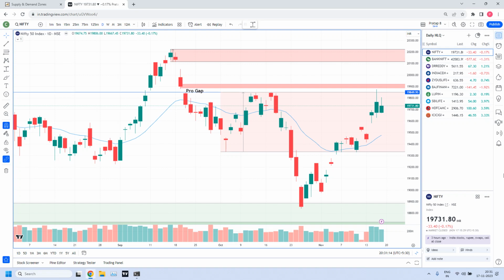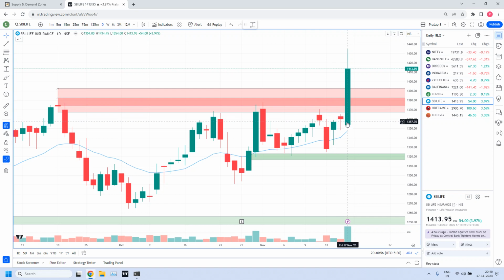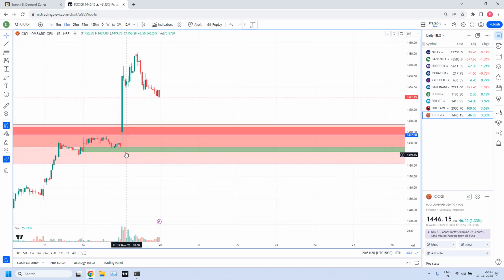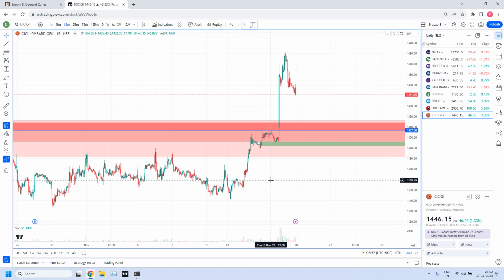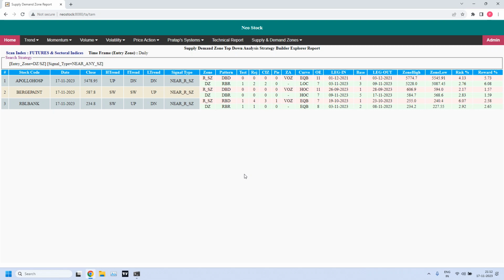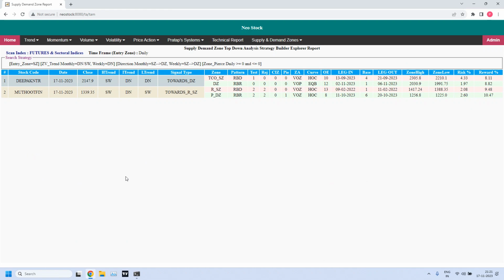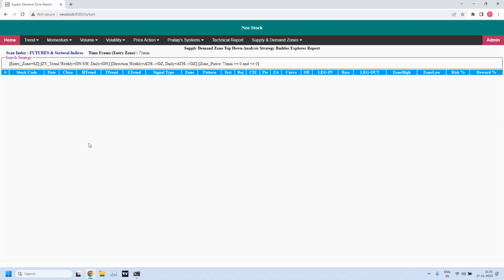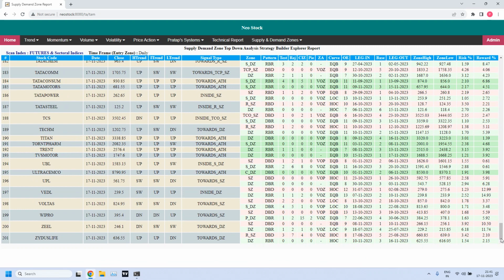17-Nov-2023 - Weekly, Daily, 75min & 15min Bullish & Bearish Setup Demand & Supply Zones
00:00:01 - HLQ Zone trades from previous report
00:33:25 - Weekly - Stocks near, inside, tested and new Supply Demand Zones
00:38:43 - Daily - Stocks near Supply Demand Zones, Bullish Trade Setup Demand Zones & Bearish Trade Setup Supply Zones
00:52:16 - 75min - Stocks near Supply Demand Zones, Bullish Trade Setup Demand Zones & Bearish Trade Setup Supply Zones
01:01:01 - 15min - Stocks near Supply Demand Zones, Bullish Trade Setup Demand Zones & Bearish Trade Setup Supply Zoness
01:09:55 - Daily Demand & Supply Zones for all the stocks for reference purpose